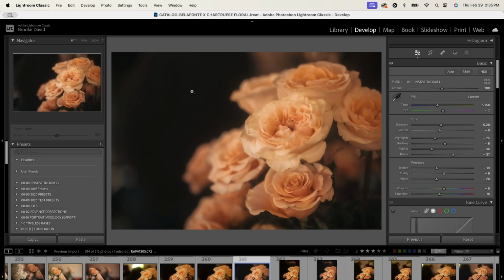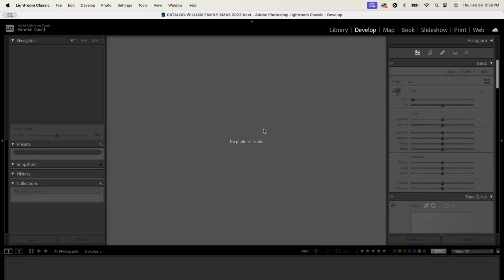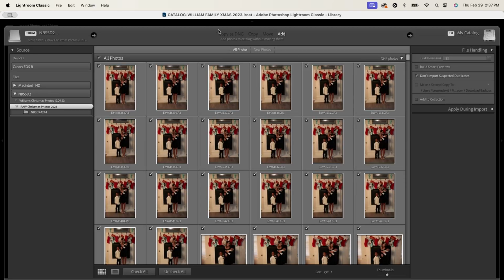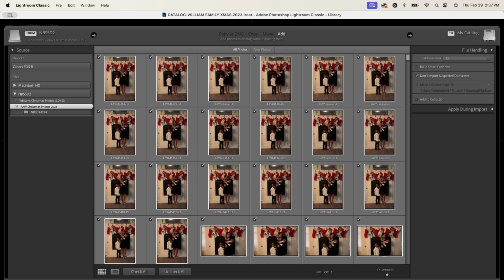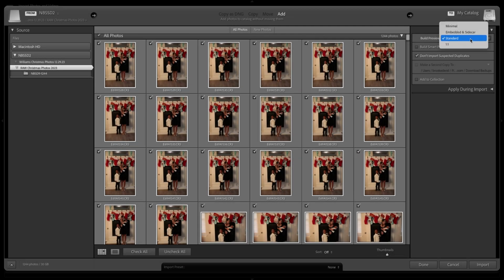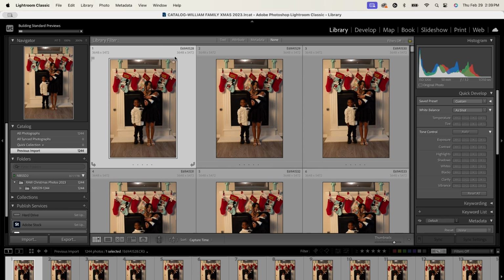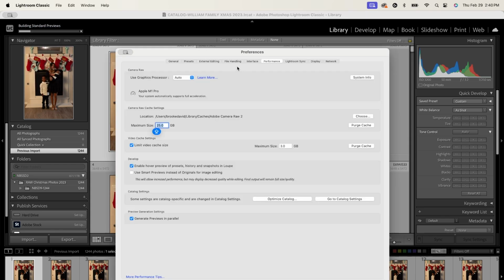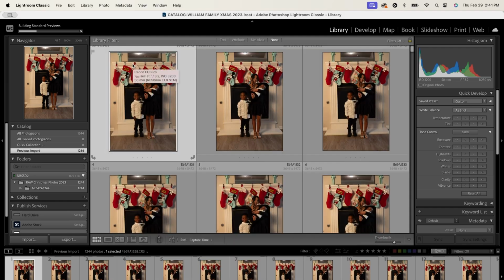Don't risk losing everything you've ever edited! Create a fresh catalog! | Lights on Lightroom Ep. 2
I KNOW there are those of you who have no idea what I'm talking about and have been working from the same catalog for literal years now, let's remedy that ASAP! Here's how to get rolling with a fresh catalog!